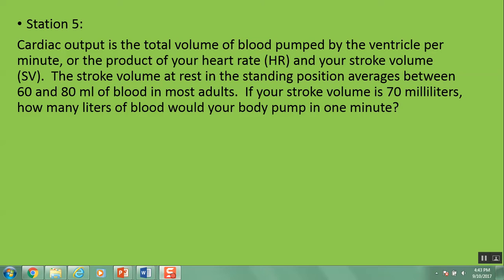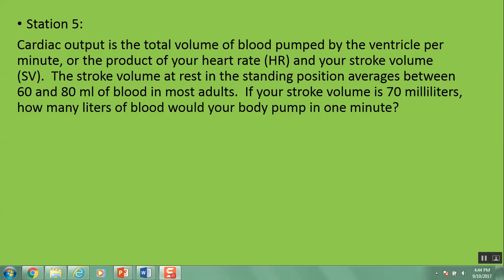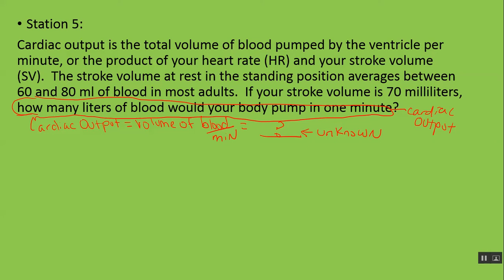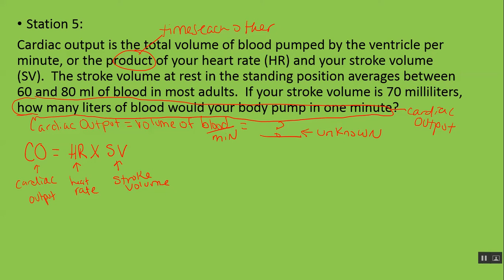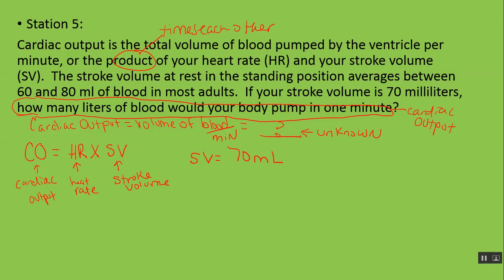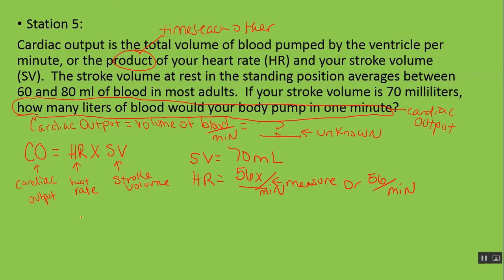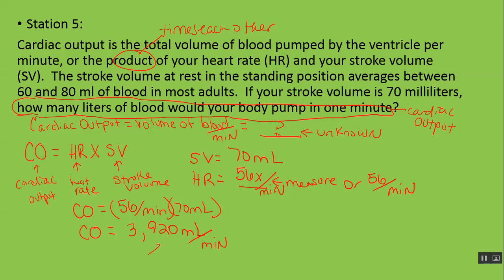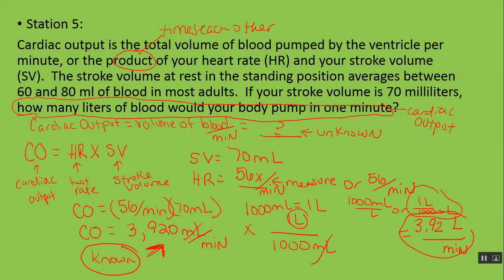Dimensional Analysis Olympics day 2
More help with dimensional analysis problems